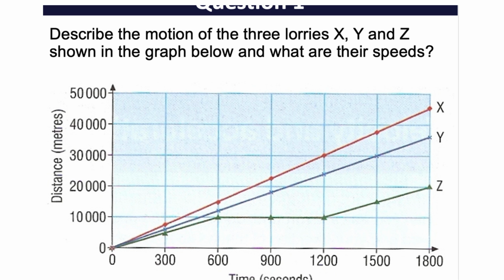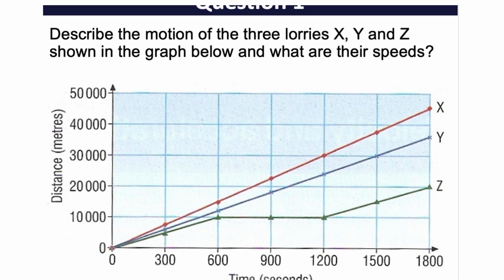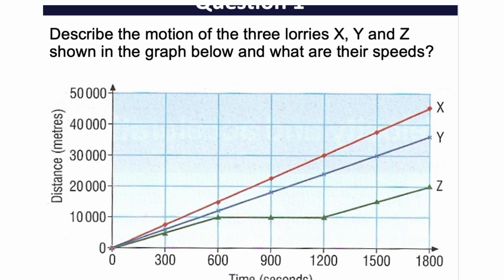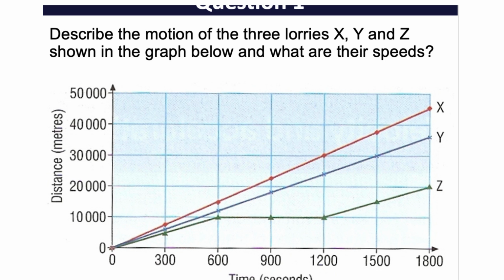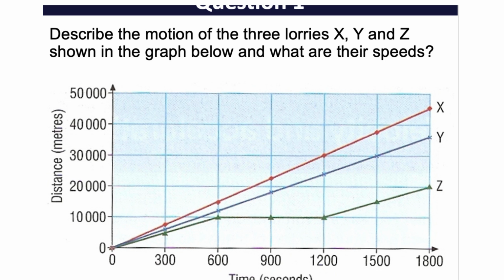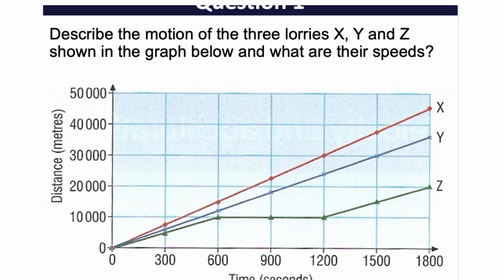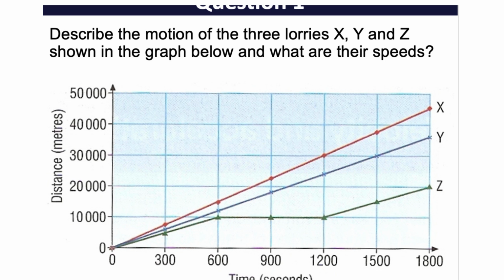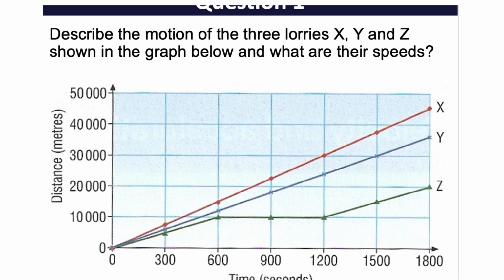Distance time graph story of three different lorries.